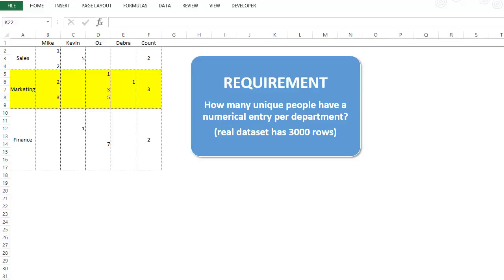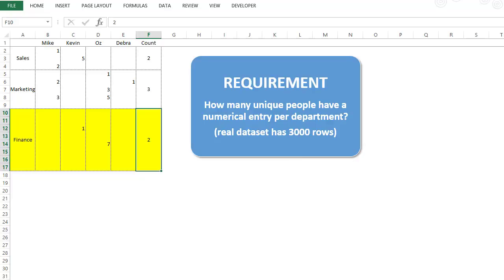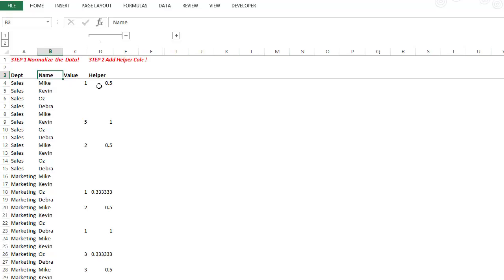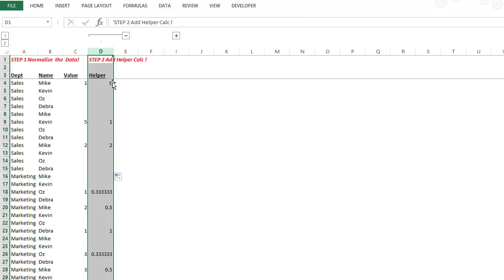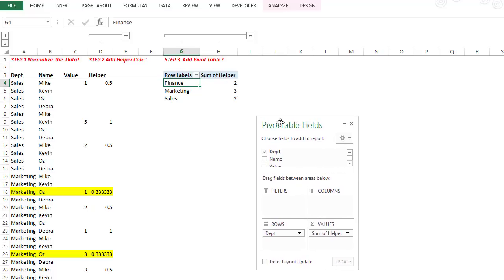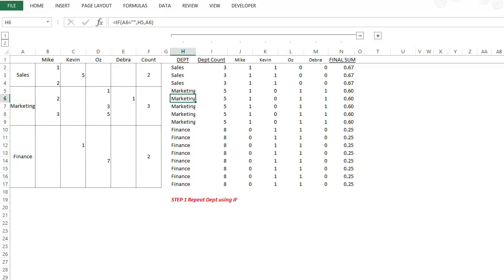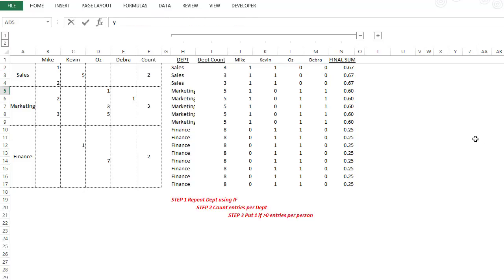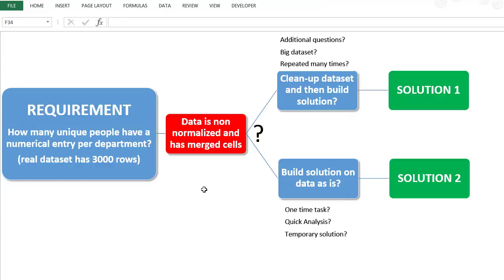00155 Analyze Super Sloppy Dataset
Do we clean it up first or build solution directly on top of this sloppy data-set?